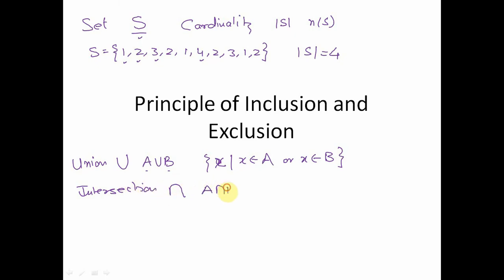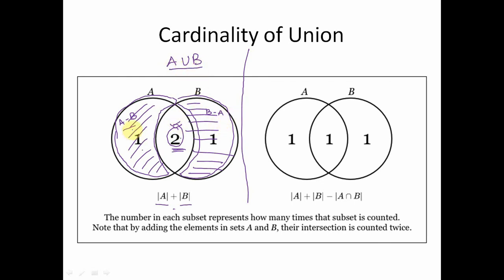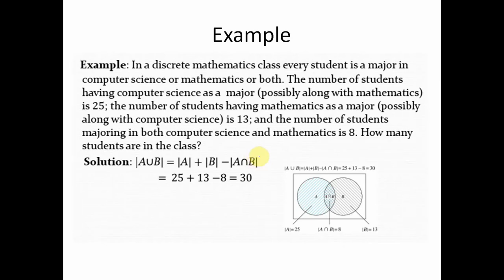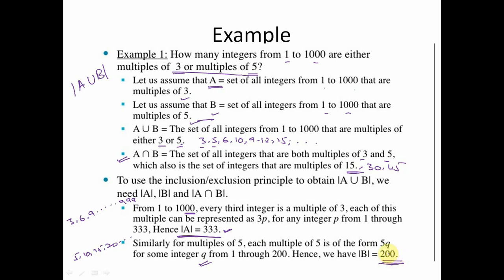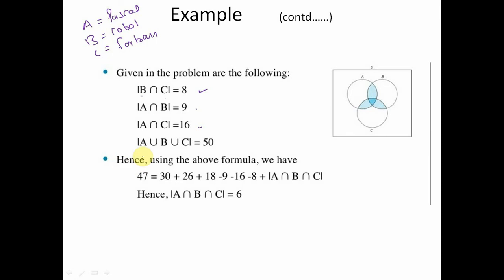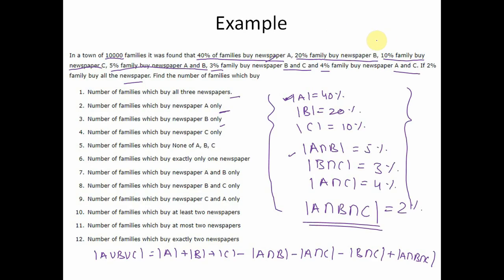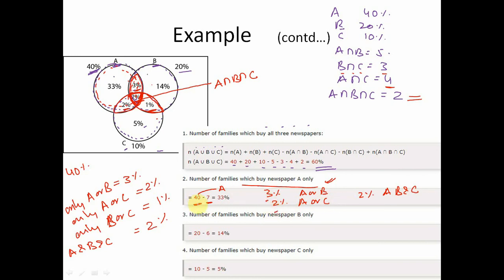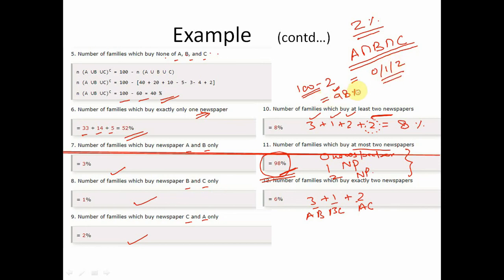Inclusion Exclusion Principle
The concept and numerical examples on principle of Inclusion and Exclusion